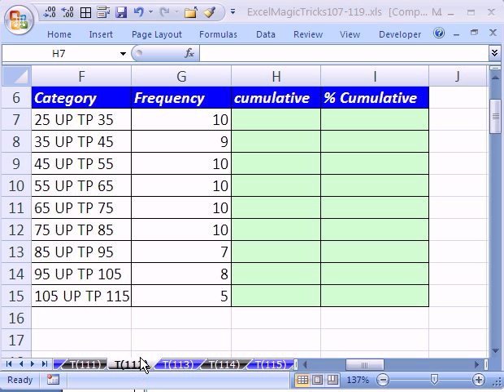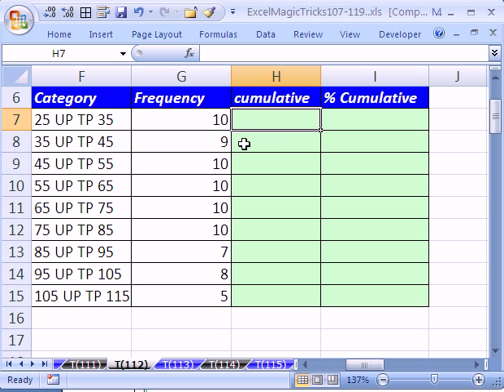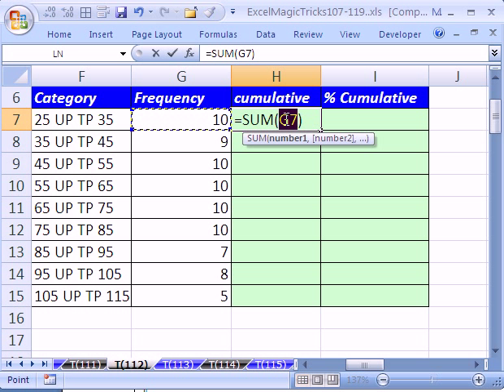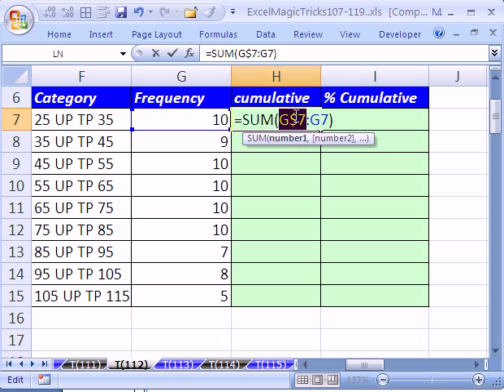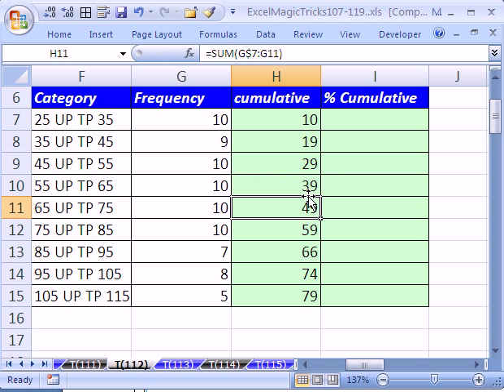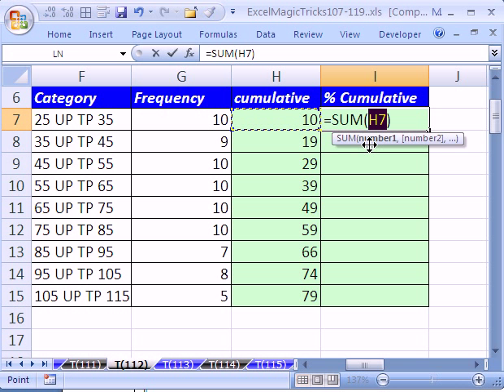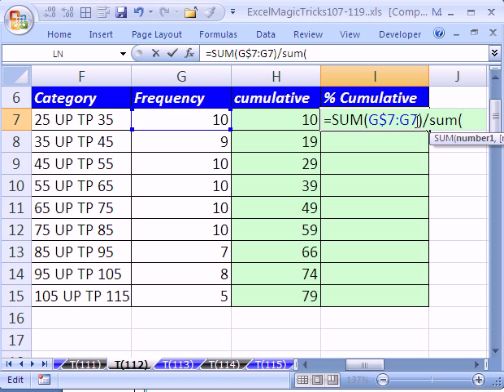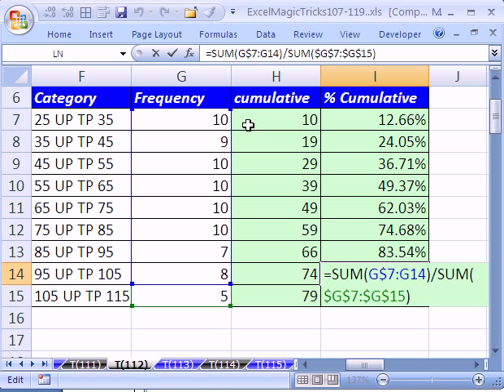Excel Magic Trick #112: Add Cumulatively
See how to create a formula that adds cumulatively and a formula that calculates the percent cumulative total.